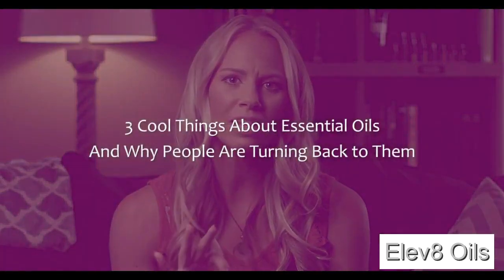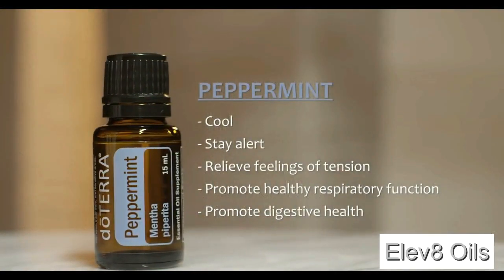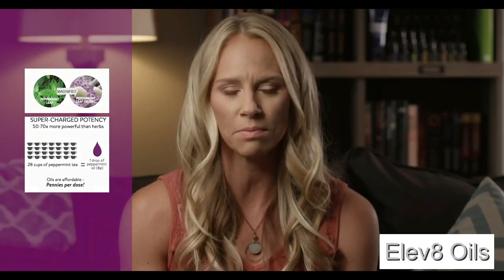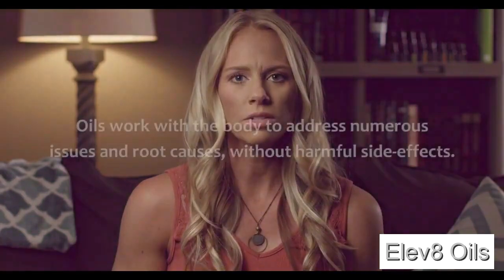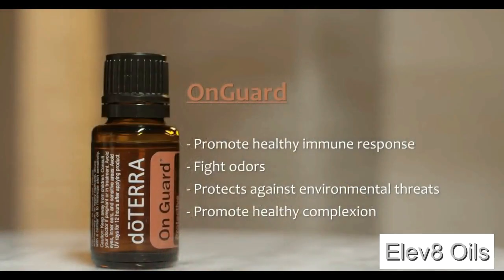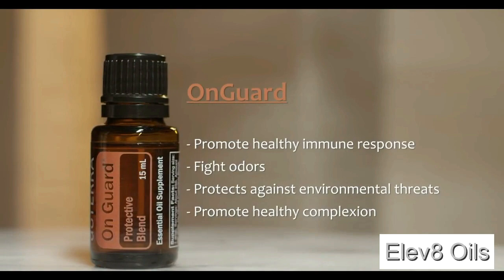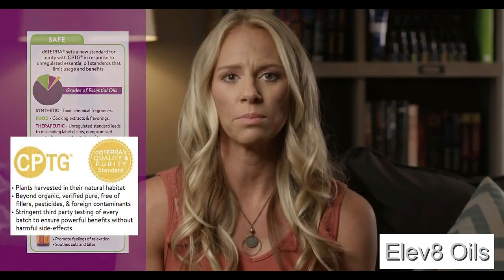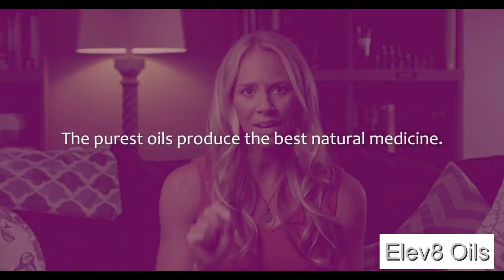Why Use Essential Oils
Maybe you’re exploring essential oils because you are dealing with some specific health challenges right now and you want to know if there is anything natural that can help you.

We use dōTERRA essential oils for everything - from headaches. sore throats, and achy muscles to supporting emotions, aiding in sleep, and helping us focus as we work during the day. We also love using oils in our personal care products to keep our skin and hair healthy and vibrant looking (is it working??) and to maintain a toxic-free home environment. There are so many other uses and applications for dōTERRA essential oils that I can’t wait for you to discover for yourself!

What is this Essential Oil stuff and WHY do I need it?  Have you ever asked that question?  We did and we want to share with you the key pieces that unlocked a whole new world of health to us and our family.  Don't get overwhelmed, let us help you get informed about Doterra Essential oils and you will see why they are changing lives around the world!
**If someone else invited you to this video reach out to them so they can help you get started!  If you found this video any other way then we are excited to help you... just go and put in our ID# 3743548